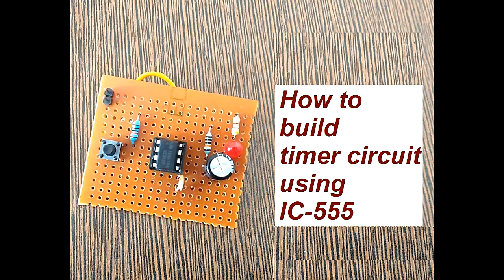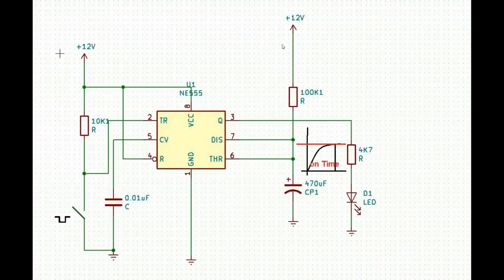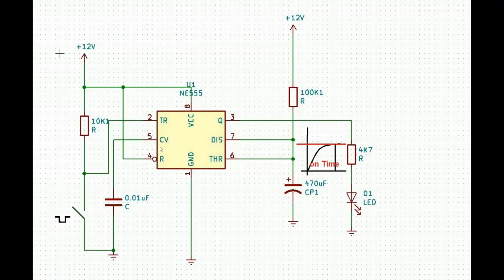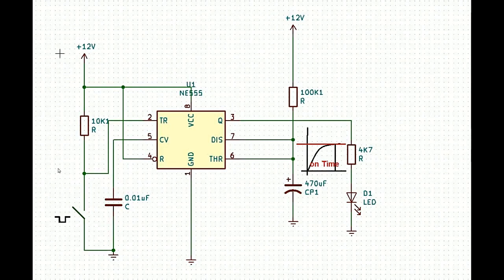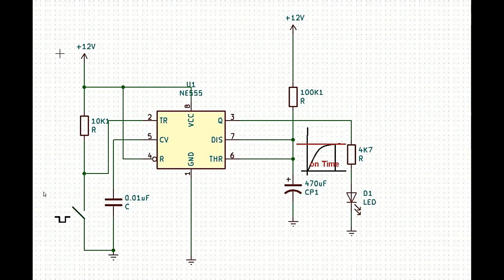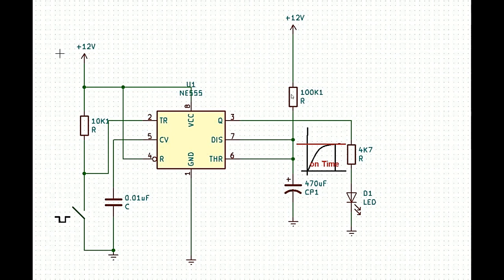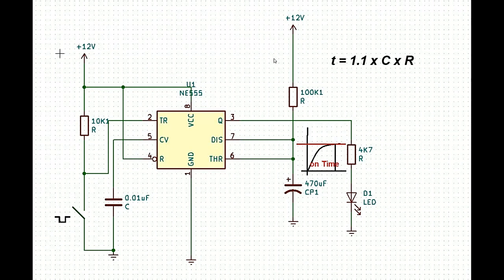Timer Delay Circuit monostable using IC 555 | Explained !!!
This is Timer delay circuit (Monostable Multivibrator)using IC 555.